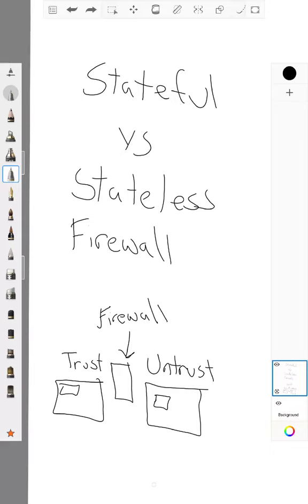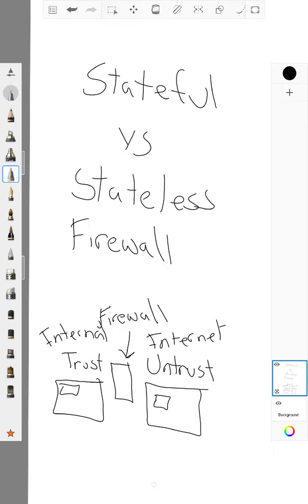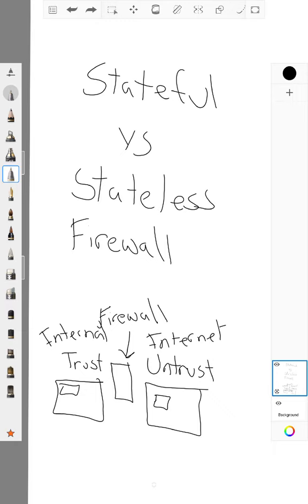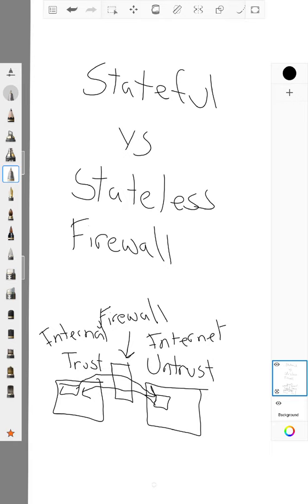what's the difference between a stateful anda stateless firewall?